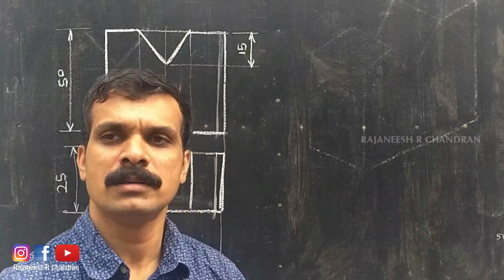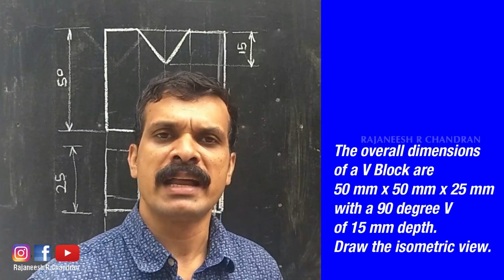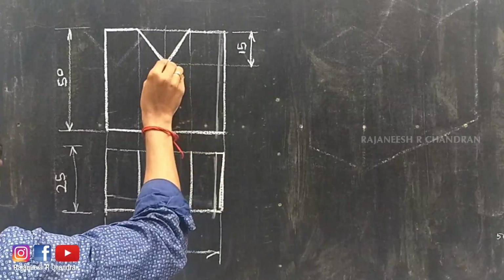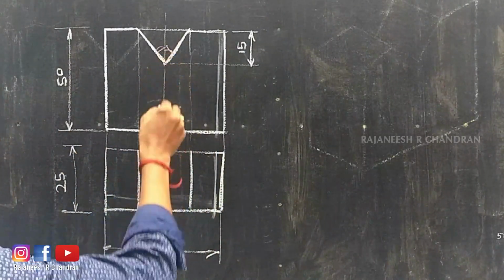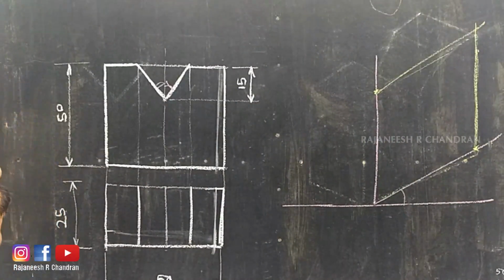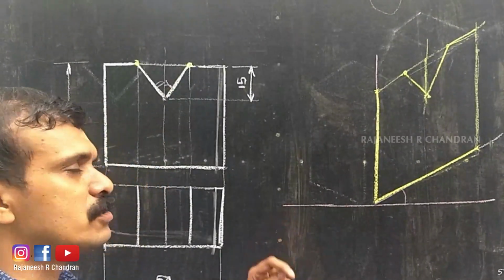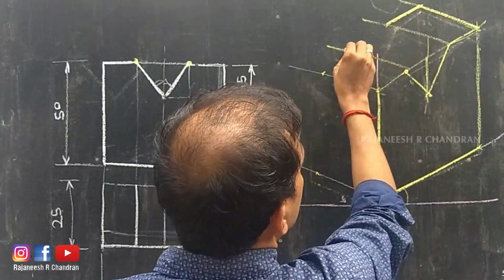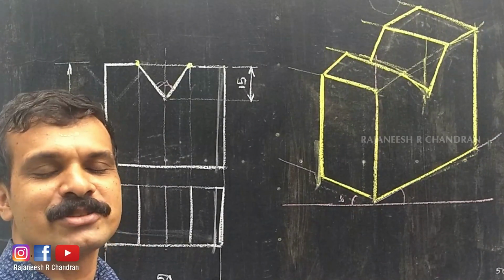#48 Isometric View of V-Block | Rajaneesh R Chandran | Engineering Graphics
The overall dimensions of a V-Block are 50 mm x 50 mm x 25 mm with a 90 degree V of 15 mm depth. Draw the isometric View.